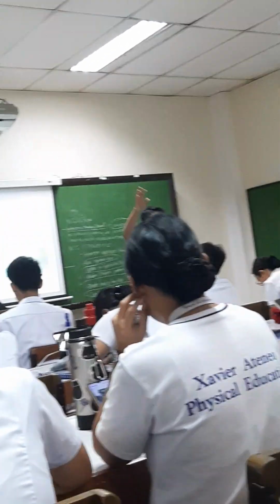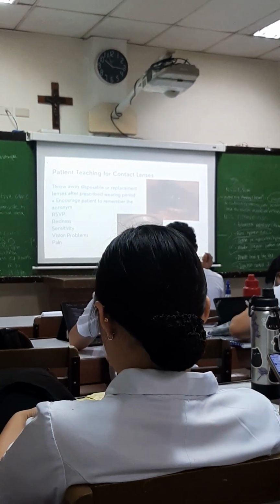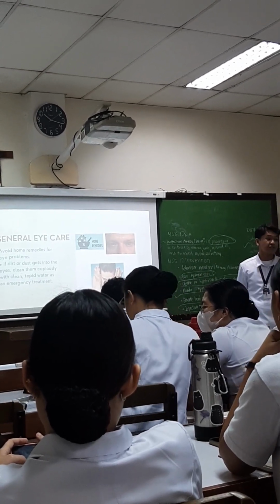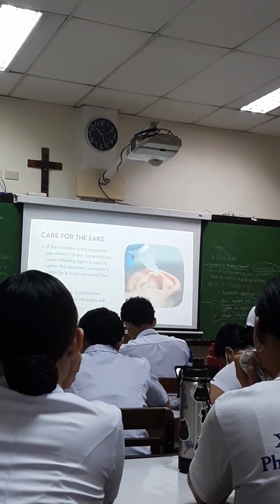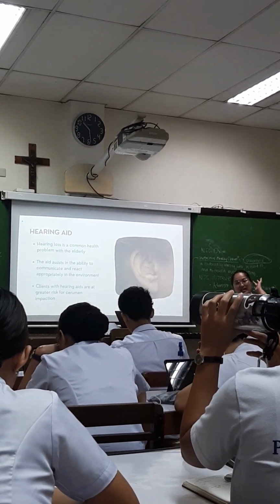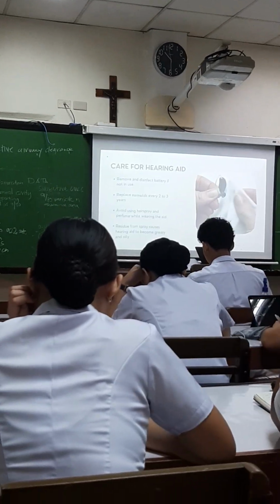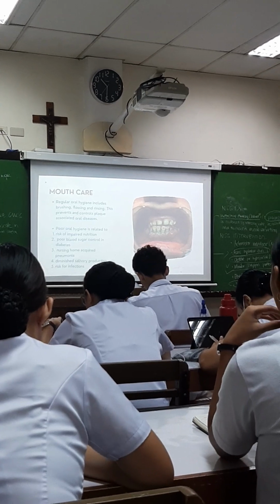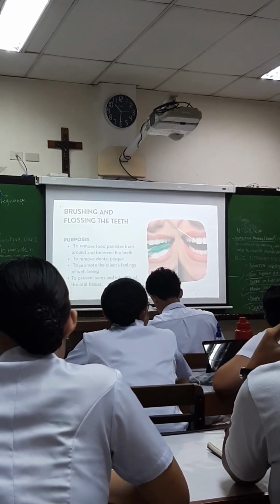EYES, EARS, NOSE, AND MOUTH CARE